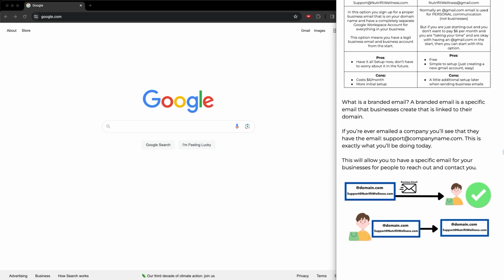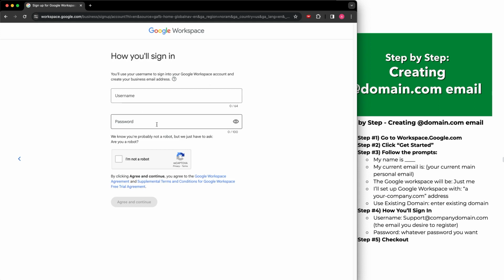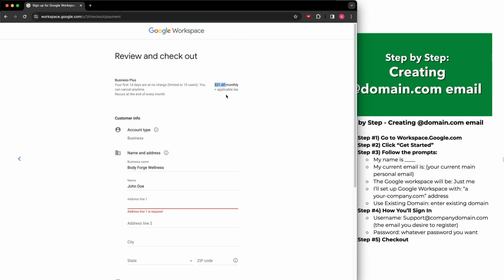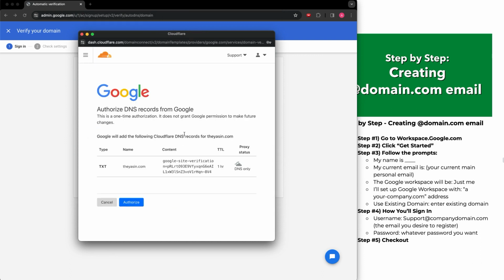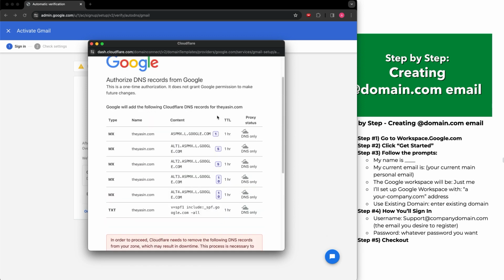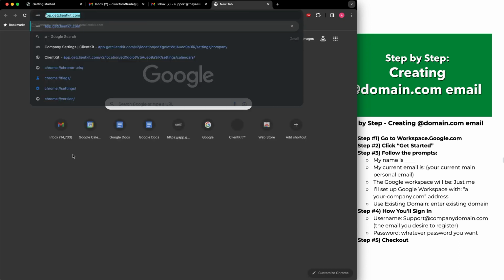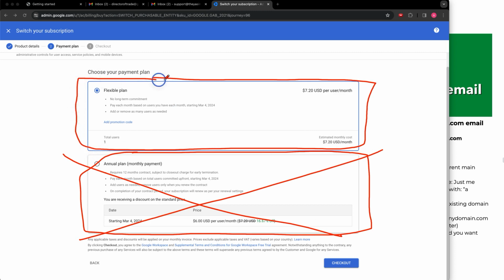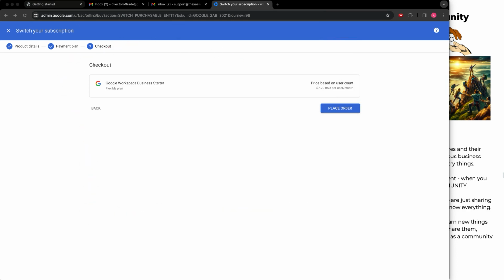Option 1: @domain com